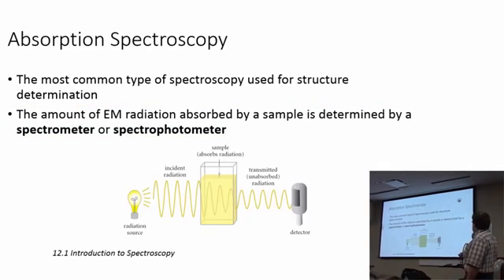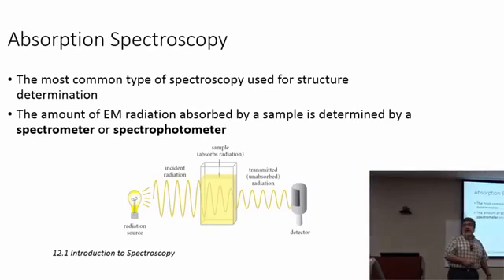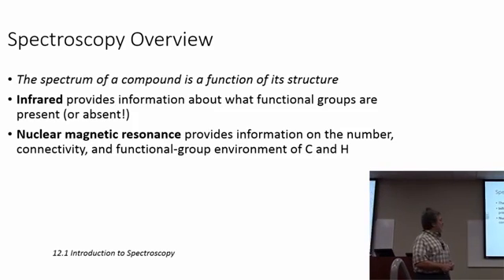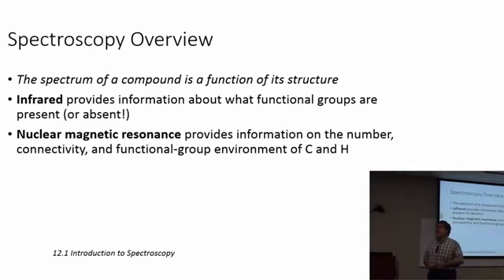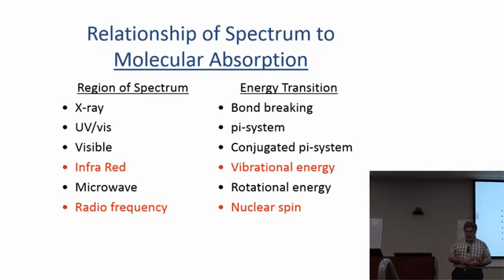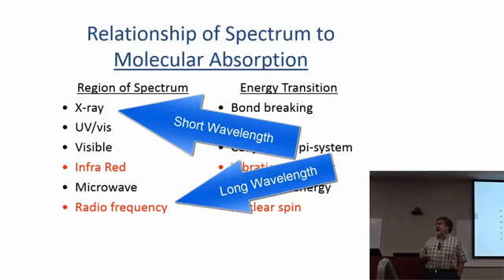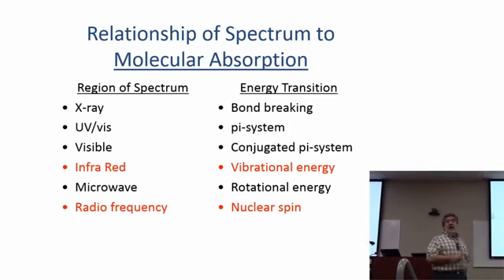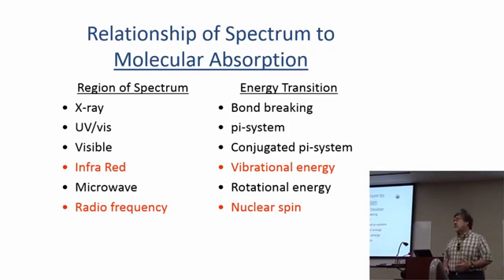Introduction to Spectroscopy Part 2 YouTube